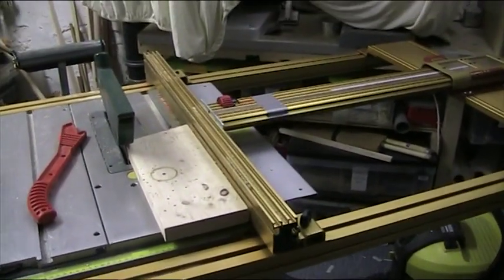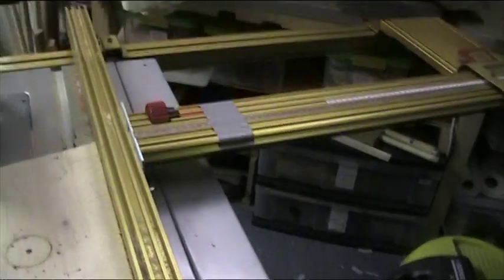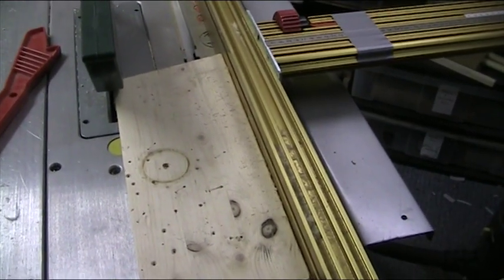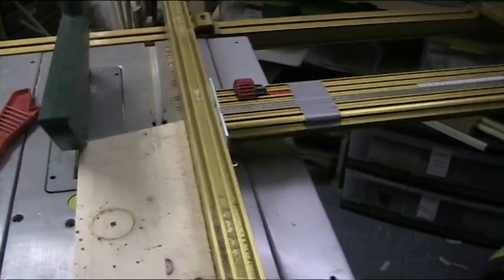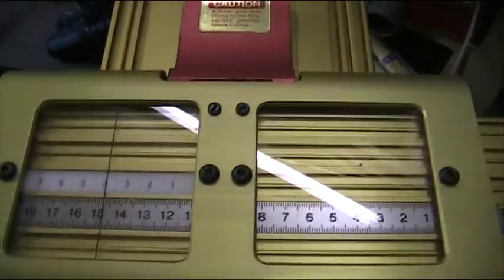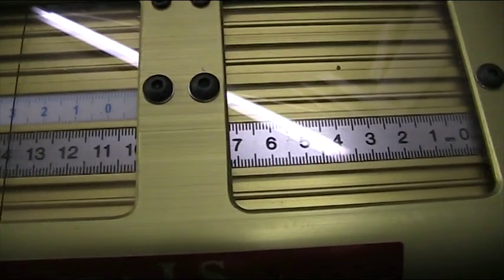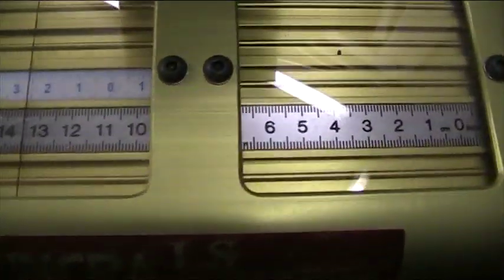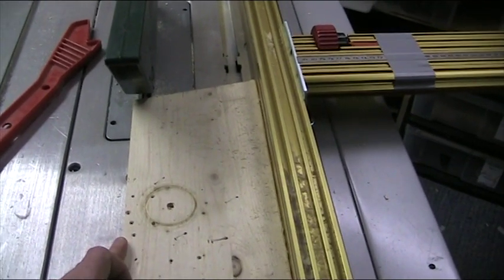Part 15: Fitting the Incra Table Saw Fence to A Bosch PTS 10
So, the thin cut was made to the outside of the blade ( in this setup, to the left of the blade ) to test the LSTS 's ability to make an accurate cut. NB, to do this kind of cut, one must add together the width of the cut PLUS the width of the kerf of the blade used. So in my case it was 10mm for the wood slice plus 3mm for the blade = 13mm on the positioner. First was Spruce with a 10mm cut. With the first pass, I got a cut of 9.96 mm which was close enough for me.